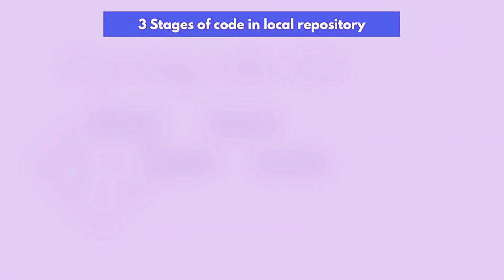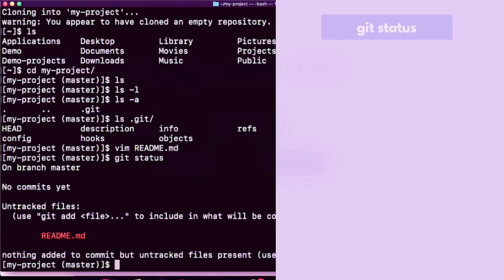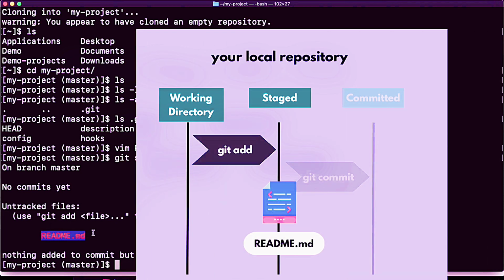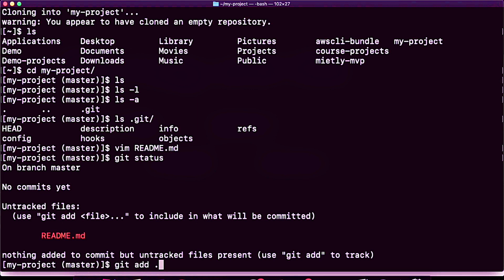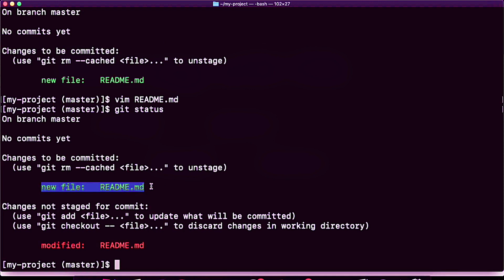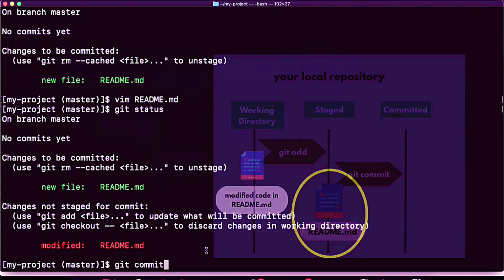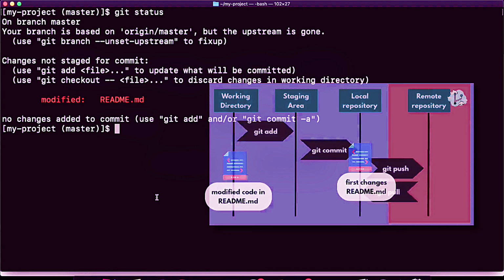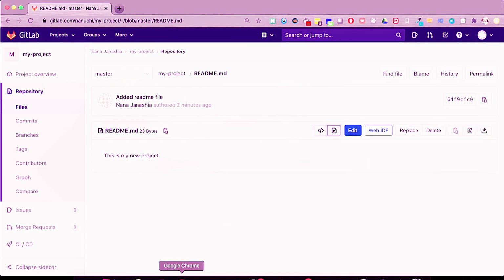DevOps Bootcamp | Git Fundamental | Working with Git | Git Tutorial for Beginners | Lesson 5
In this Git tutorial for beginners, you'll learn the basics of Git version control system. We'll cover everything from installing Git on your computer to creating and cloning repositories, committing changes, branching, merging, and more. Whether you're a developer looking to collaborate with others or just someone interested in learning more about version control, this tutorial is for you.

Git Tutorial: Everything You Need to Know in 20 Minutes
Learn Git in 20 Minutes: A Beginner's Guide
Git for Beginners: Quick and Easy Tutorial
Git 101: The Basics You Need to Know
Git Crash Course: Master the Essentials in 20 Minutes
Getting Started with Git: A Beginner's Tutorial
Git Version Control: Learn in 20 Minutes
Git Tutorial: From Zero to Hero in 20 Minutes
Master Git in 20 Minutes: A Comprehensive Tutorial
Git Basics: Essential Guide for Beginners
Git Fundamentals: Everything You Need to Know
Learn Git in Just 20 Minutes: Beginner's Crash Course
Git for Newbies: A Quick Start Guide
Git Simplified: Learn the Basics in 20 Minutes
Quick Git Tutorial: Learn the Essentials in No Time
Git Made Easy: Beginner's Tutorial in 20 Minutes
Learn Git in Record Time: 20 Minute Tutorial
Git Tutorial: Learn Version Control Like a Pro
Git in 20 Minutes: The Ultimate Beginner's Guide
Git for Dummies: Easy-to-Follow Tutorial
Git Version Control System: A Comprehensive Guide in 20 Minutes.

aws s3, aws services, aws solution architect,
aws training, aws training for beginners,
aws how to get a job, job, scholarship,
latest jobs, jobs, latest jobs notification,
latest job notifications ,Work from home,
Work from home jobs, Part time jobs,
Part time work, jobs, Jobs for freshers,
Jobs for graduates, Latest jobs 2021,
cloud computing, SEO, Jenkins, Big Data,
deep learning, Salesforce, Technology,
Azure, AWS, data analytics, DevOps